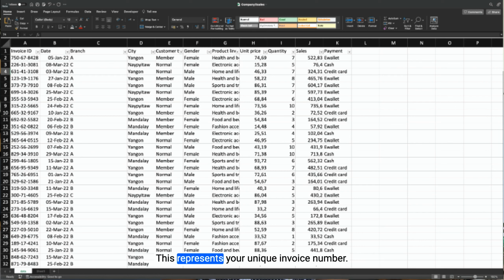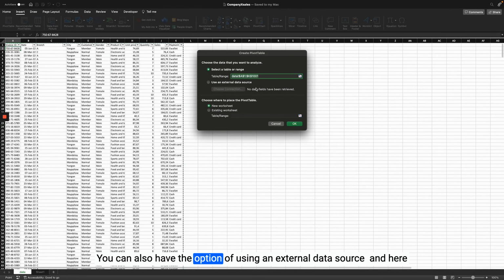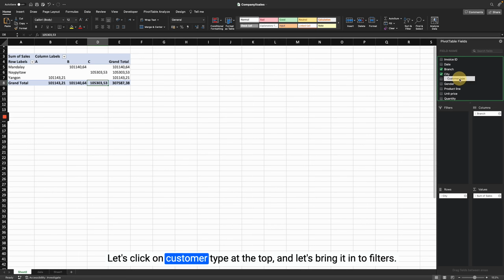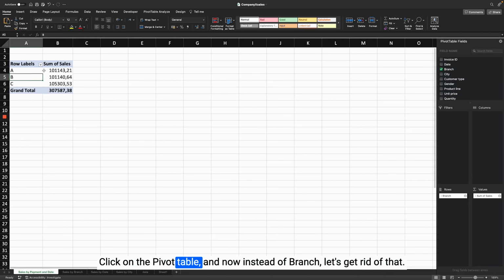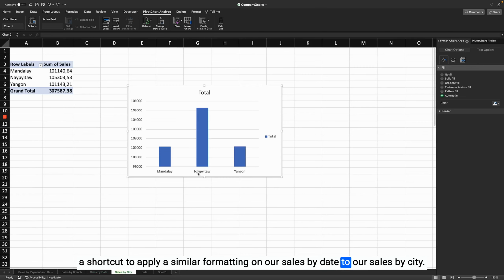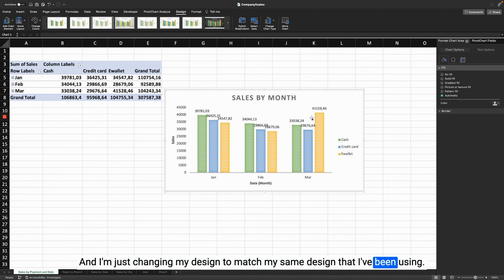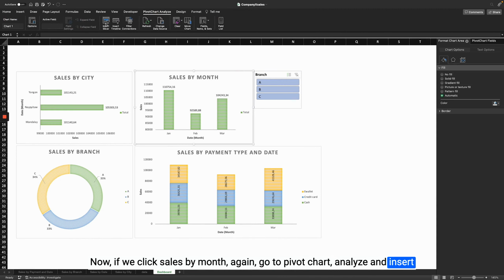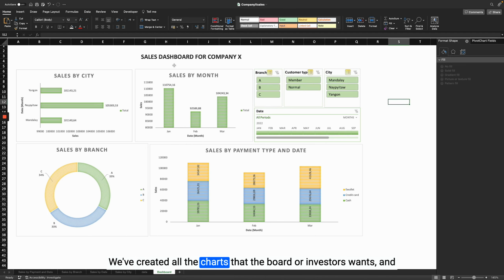How to Build Interactive Excel Dashboards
Learn how to create interactive Excel dashboards for tracking KPIs, comparing data, and generating reports. In this tutorial, taught by me, a data analyst, you will learn how to set up pivot tables, pivot charts, slicers, and timelines to build dynamic and interactive dashboards.

Discover best practices for creating dashboards and follow along as we create a sales dashboard for a company to present to investors. Whether you're new to Excel or looking to improve your skills, this course is designed to help you master the art of creating effective dashboards.

Excel dashboards
Interactive dashboards
KPI tracking
Data analysis
Pivot tables
Pivot charts
Slicers
Timelines
Excel tutorial
Data visualization
Business intelligence
Reports
Data-driven decisions
Excel reporting
Excel best practices
Excel for investors
Excel for stakeholders

Time Stamps:
0:00 Introduction
1:06 Why Use Dashboards
2:02 What we will be building
2:48 Step 1 - Reviewing the Data
4:21 Step 2 - Designing your Dashboard
6:30 Step 3 - Process of Dashboard Building on Excel
7:10 Step 4 - Creating Pivot Tables on Excel
18:16 Step 5 - Creating Pivot Charts on Excel
28:21 Step 6 - Building Dashboard on Excel
30:31 Step 7 - Dashboard Layout and Using Slicers on Excel
36:45 Conclusion